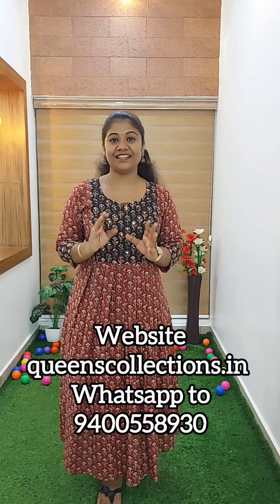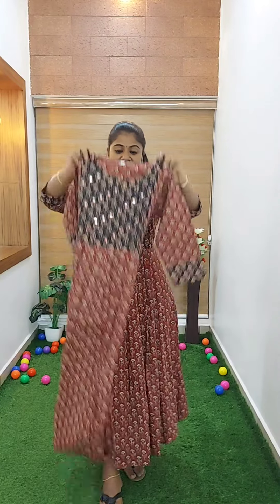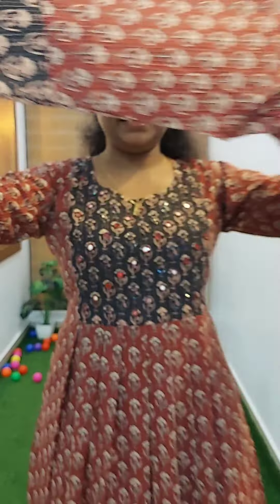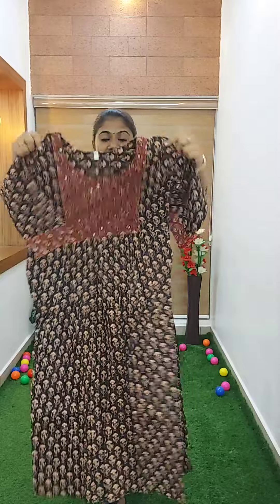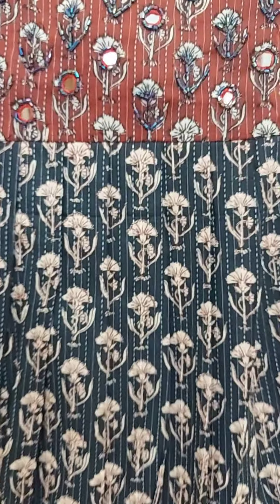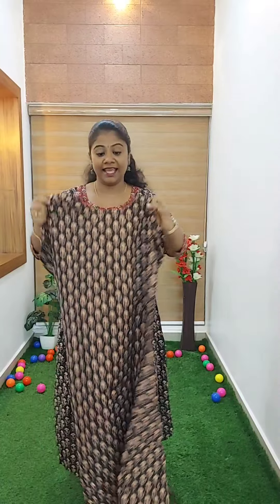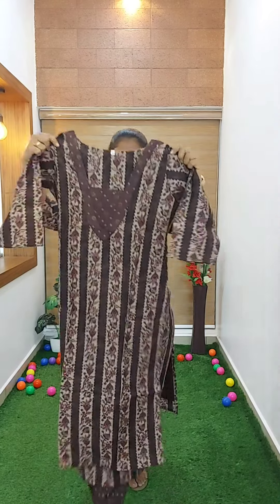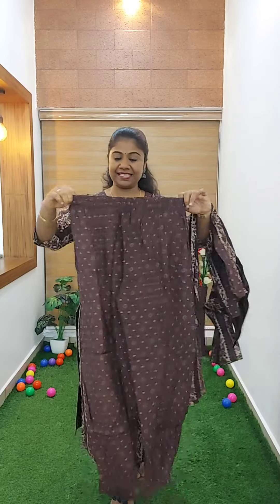EP#633#Queens Collections#Whatsapp to 9400558930#DTDC Free Shipping inside Kerala 🥳🥳🥳🥳